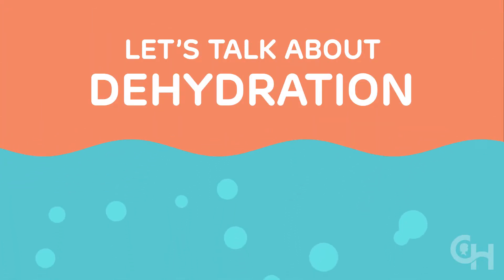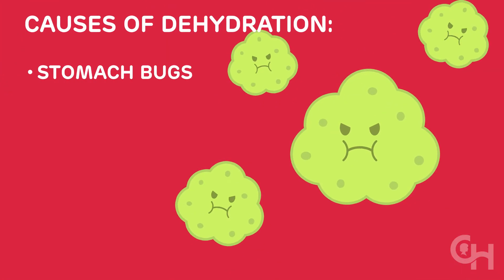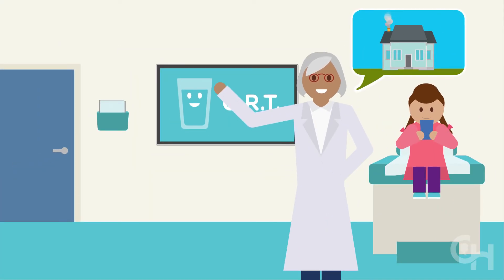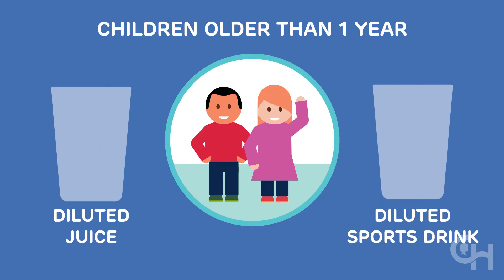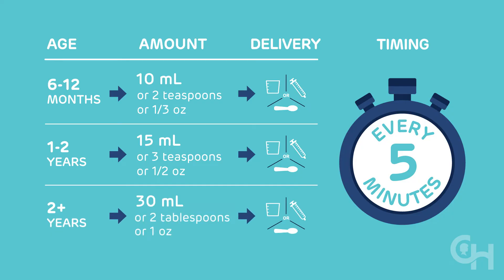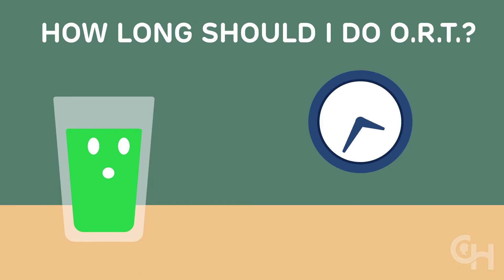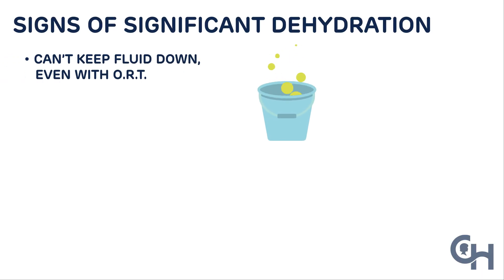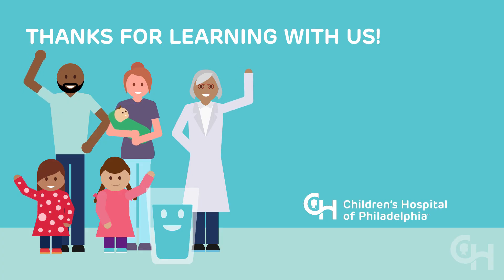How to Treat Dehydration for Stomach Bugs in Children: Oral Rehydration Therapy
A doctor-recommended method for keeping your sick child from becoming dehydrated.

0:38 Causes of dehydration in kids
0:53 What is a stomach bug?
1:15 When do I use Oral Rehydration Therapy and what is Oral Rehydration Therapy?
1:45 Which fluids should I give for Oral Rehydration Therapy?
2:25 How much fluid should I give for Oral Rehydration Therapy?
3:55 How long should I do Oral Rehydration Therapy?
4:29 Signs of severe dehydration in kids: When to call the doctor

When a child gets a stomach bug or other sickness, dehydration can result. One of the best ways to prevent dehydration and to get your child feeling better is to use oral rehydration therapy, or O.R.T.

With O.R.T., you give your child small amounts of fluid every 5 minutes over several hours. This gradual method allows the intestines to absorb more fluid and nutrients.

This video, created by doctors at Children's Hospital of Philadelphia, explains how to do O.R.T. for children of different ages. It also explains when you should call the doctor.